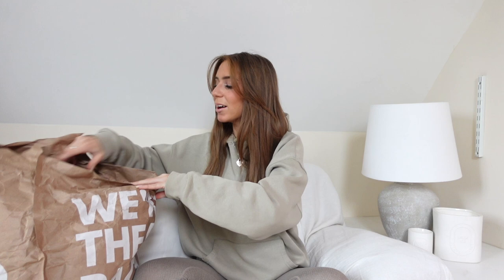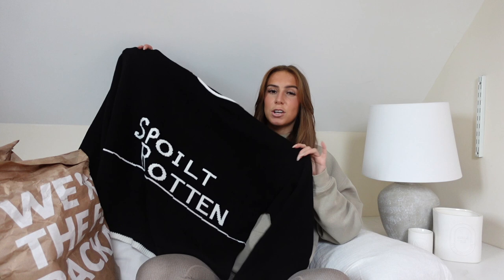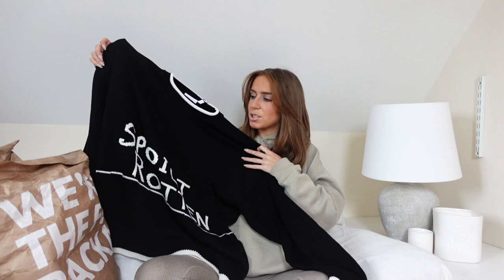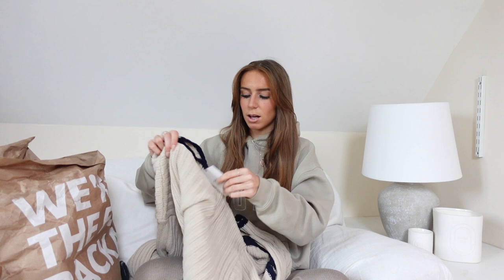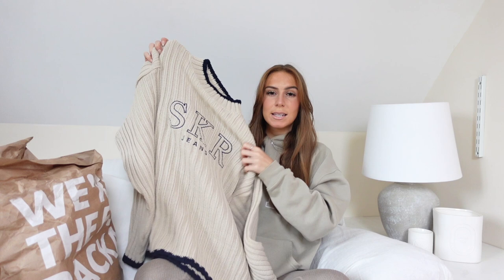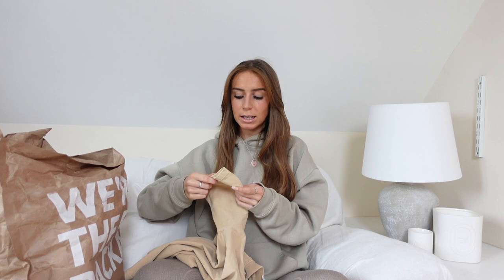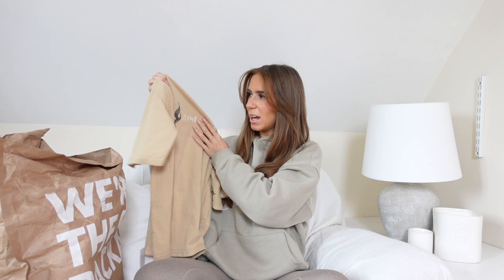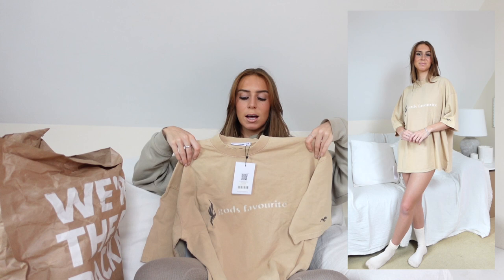SISTERS AND SEEKERS HAUL | try on ft. the Holy hoodie & other new in bits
eek long time no sisters and seekers try on haul bay, enjoyyyy

Georgie x